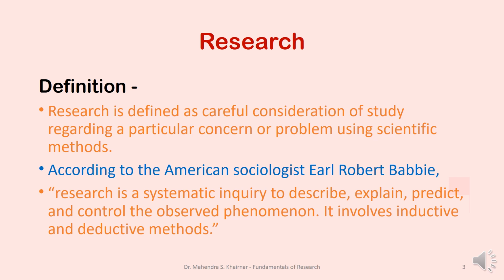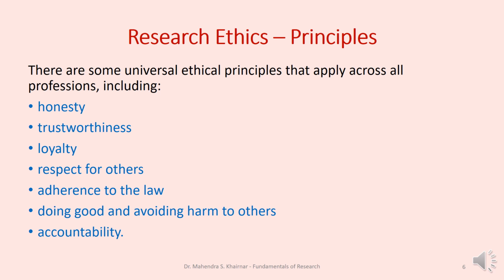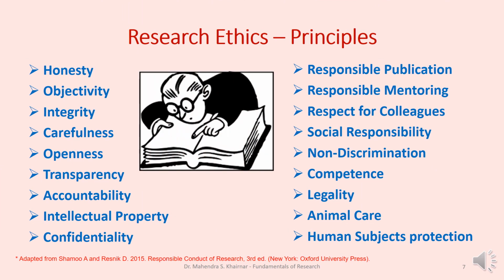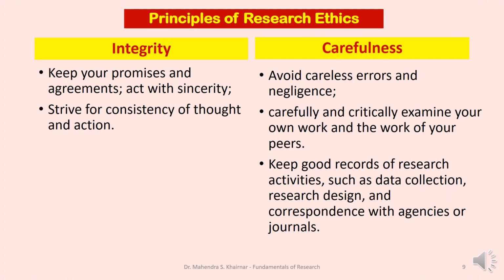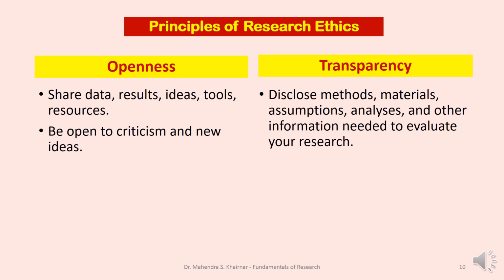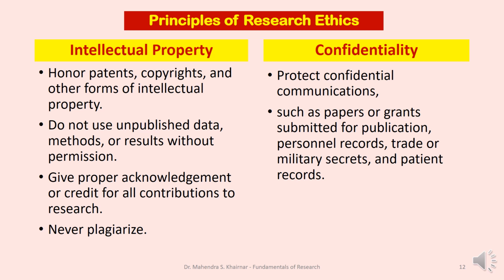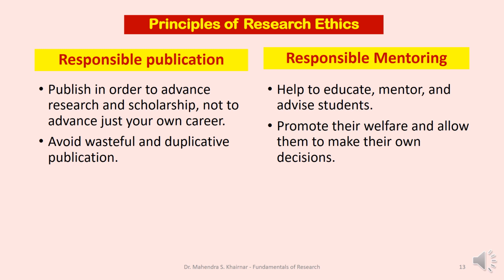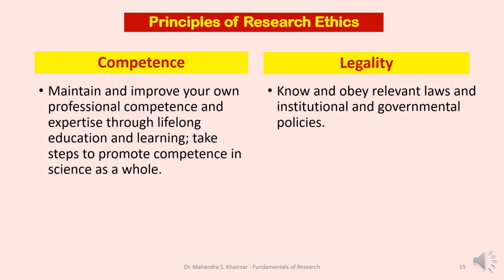Principles of Research Ethics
Video is about Research and Principles of research ethics. Principles of Research ethics like Honesty, Confidentiality, Legality, Intellectual property and so on.